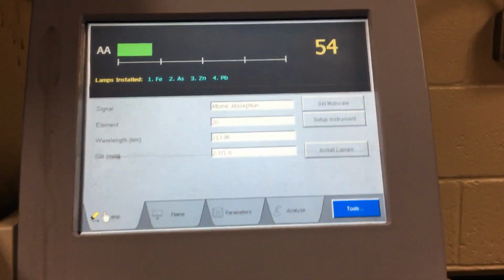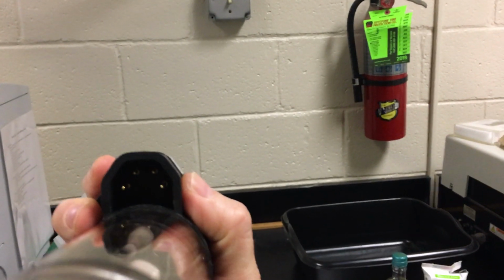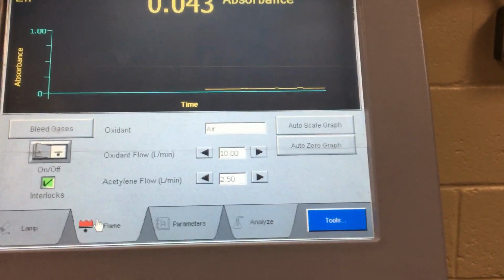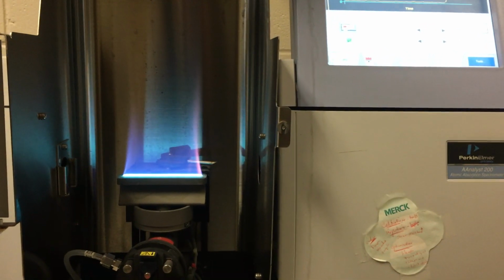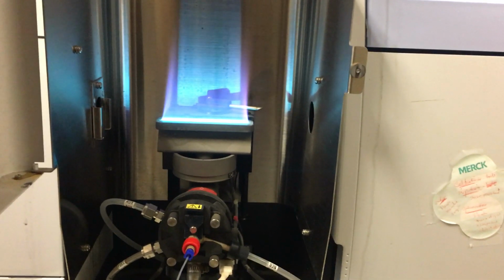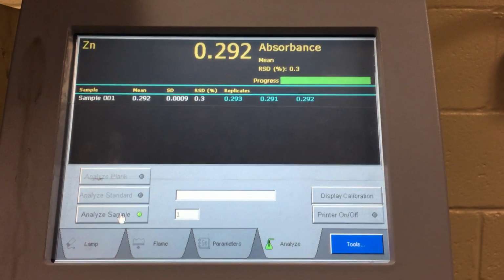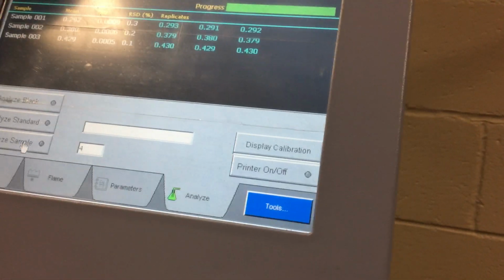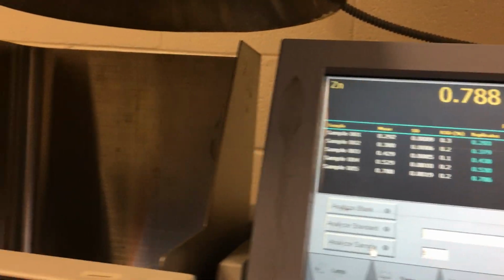Analytical Chemistry II - Determination of Zinc in Unknown Solutions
This video shows the basic operation of an Atomic Absorption Spectrophotometer to determine the concentration of zinc in apple juice and wine.